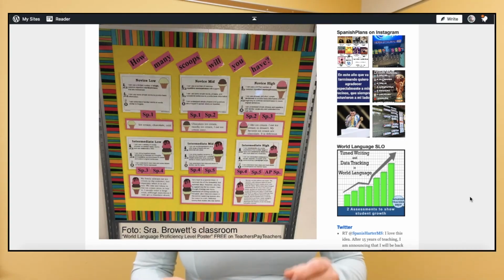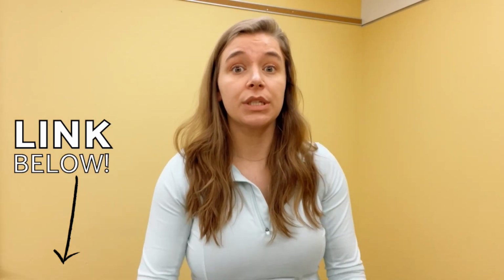How to Keep Students from Using Google Translate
Are you sick of your students using Google Translate to do their Spanish homework? Check out these tips to stop students from using translators and other "helpful tools" instead of their own brains. I hope it helps!